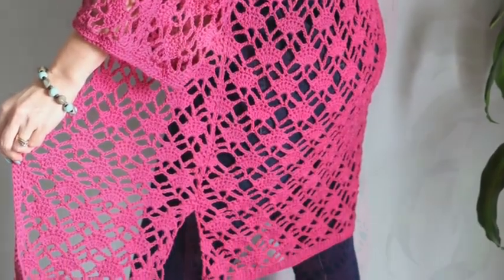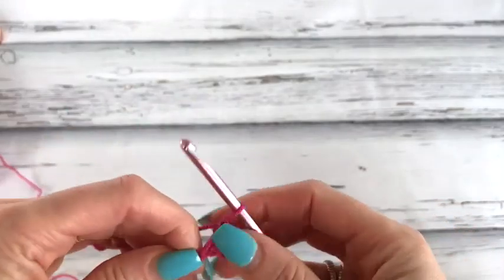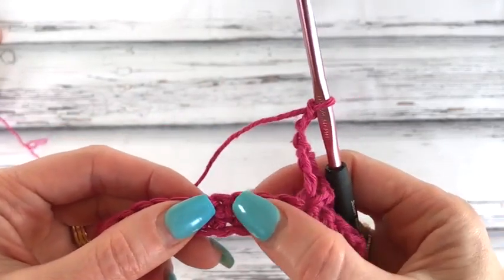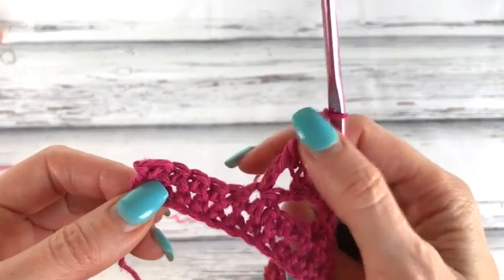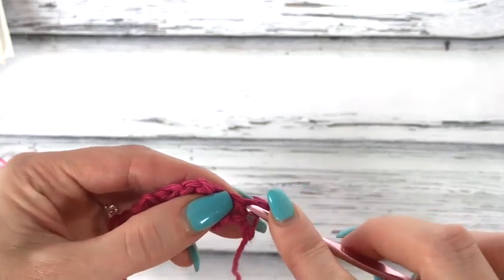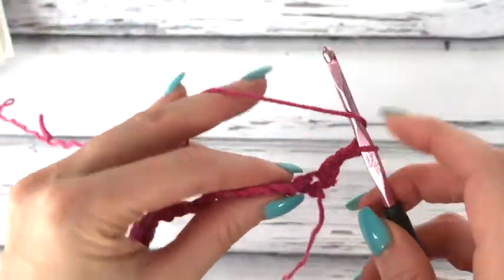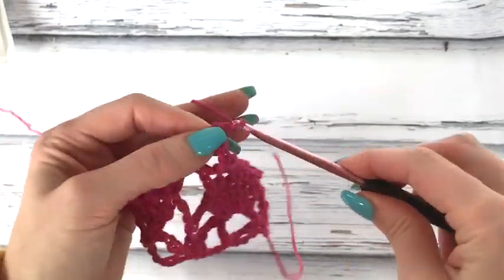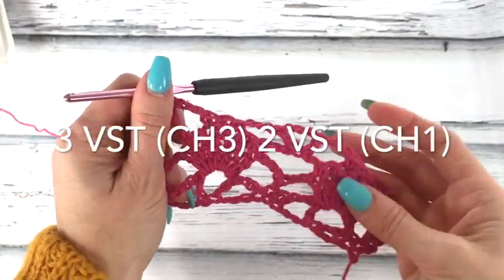Sun- Kissed Cardigan CAL Lesson #4 Front Panels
Get the PDF pattern here!

The Sun-Kissed Cardigan is a beautifully versatile piece for Spring/Summer. Easy construction is worked in three pieces from the bottom up. A gorgeous shell stitch pattern is worked throughout. Wear it as a loose cardigan or use it as a beach coverup. This lacy, feminine design is made in Knit Picks / WeCrochet CotLin. Shown in Cerise. Video tutorial included.

7 video tutorials working through the pattern step by step will be available in our Sun-kissed CAL playlist

Size Chart: XS S-L 1X-3X 4X-5X
Bust Measurement:
inches 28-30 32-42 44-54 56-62
Finished Bust:
inches 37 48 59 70

Yarn Requirements: Knit Picks/WeCrochet Cotlin DK Weight- 70% Tanguis Cotton, 30%
Linen (123 yds/50g) Shown in Cerise

Balls 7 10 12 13
Yards 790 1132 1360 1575

Crochet Hook Requirements:
US G/6 (4mm)
US 7 (4.5mm) or size needed to obtain gauge

Additional Supplies:
Yarn Needle
Removable Stitch Markers
Blocking Mat and Pins

Gauge:
With 4.5mm hook, 1 pattern rep = 2.75”; 6 rows in pattern = 3.25”
Swatch - Ch 22 and follow stitch pattern Rows 1-7, Blocked Dimensions 5.75w x 3.5h“